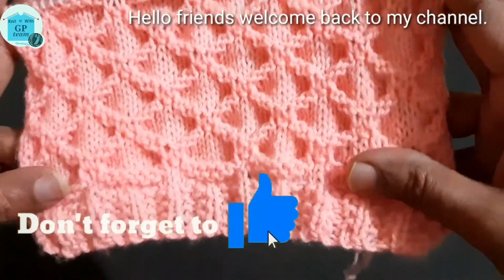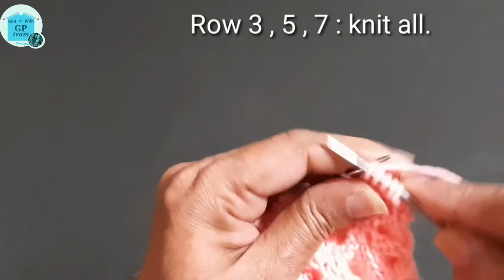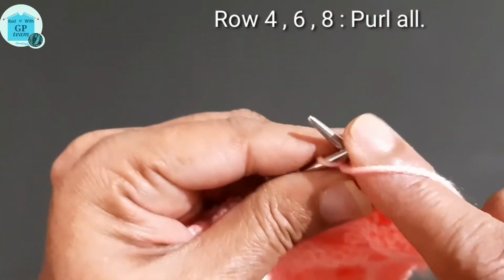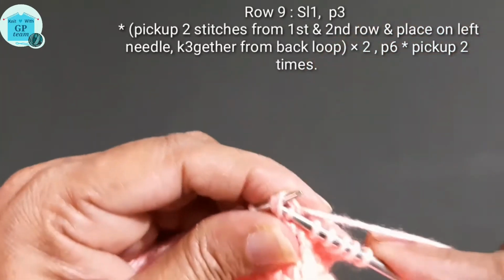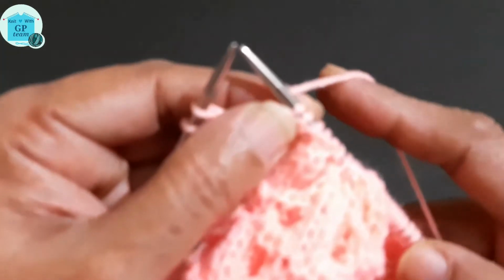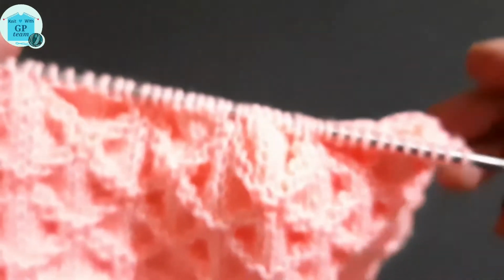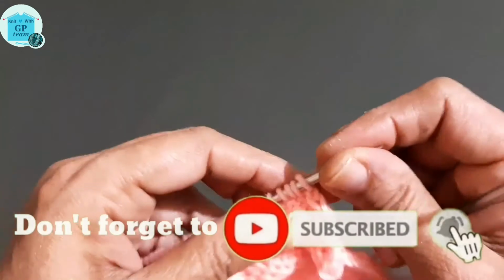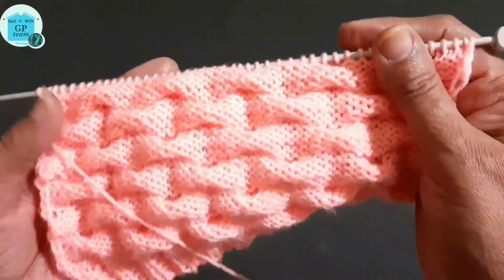Beautiful Knitting Pattern #21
Presenting a new knitting pattern!